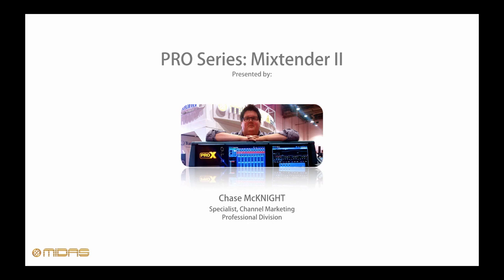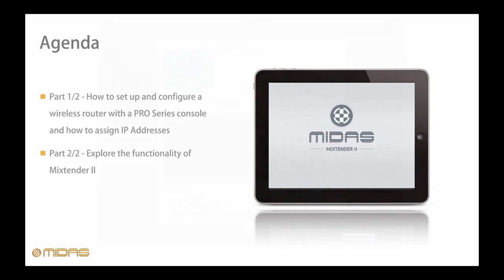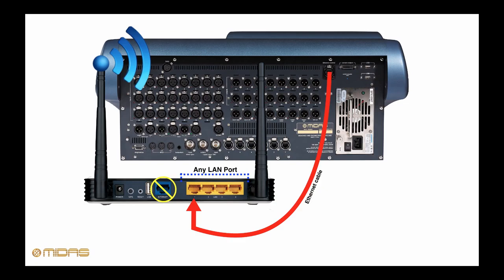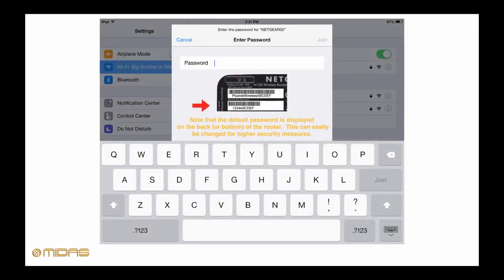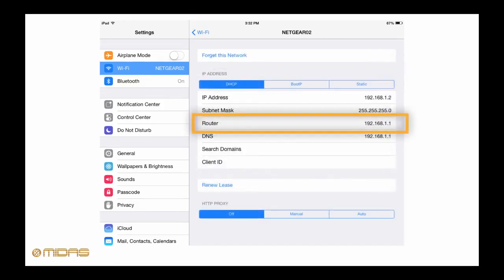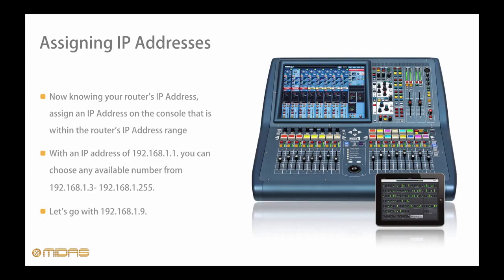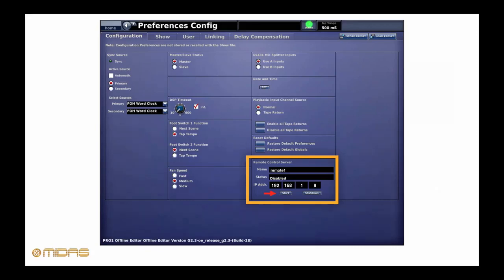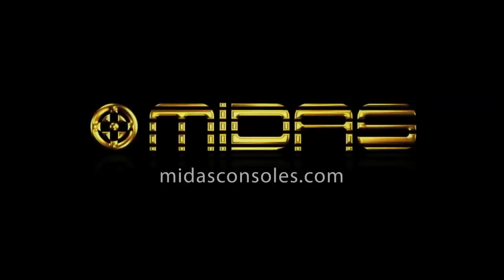MIDAS PRO Webinar Series: Mixtender 2 Part 1 of 2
Our Product Specialist takes you through setup and operation of our new Mixtender 2 iPad App.